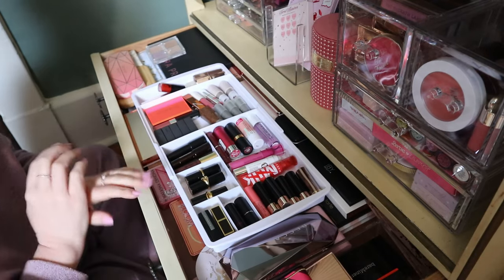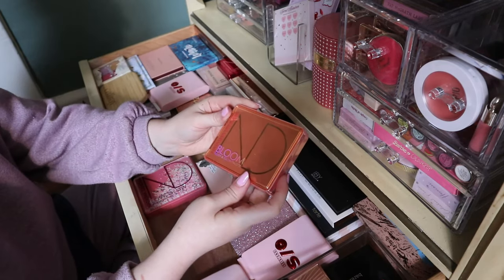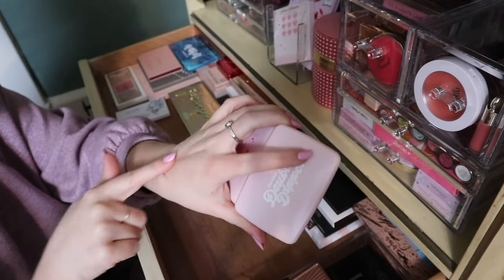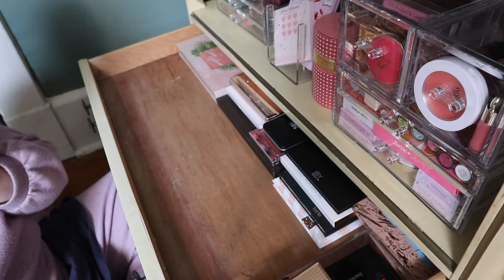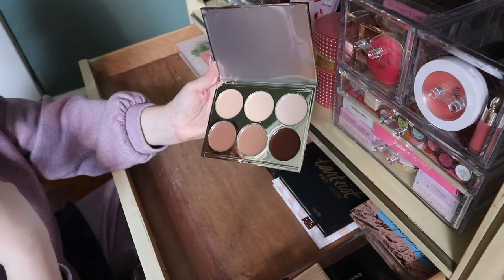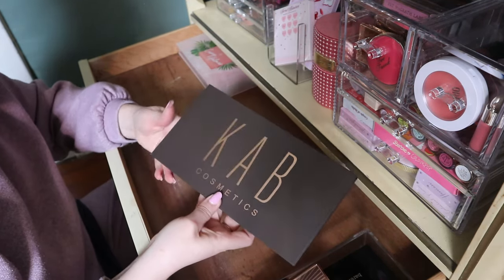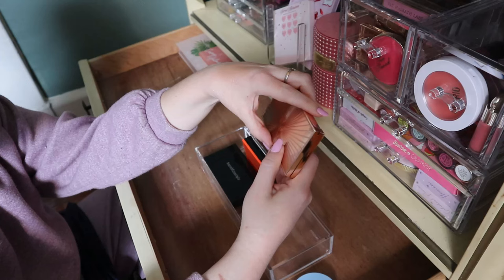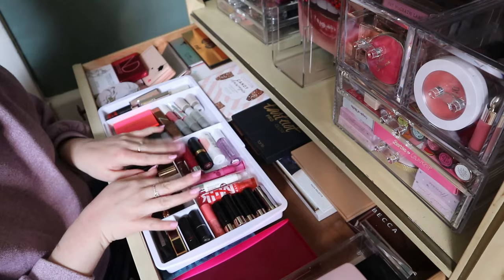ORGANIZING MY FACE PALETTE DRAWER 🫣 | Carly Rose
Hey guys! In this video, I'm reorganizing/doing a mini declutter of my face palette drawer 😅 This is technically the second video in my new ORGANIZE WITH ME series for 2024!

Fenty Beauty by Rihanna Toast'd Swirl Bronze Shimmer Powder Chocolate Swiller
Fenty Beauty by Rihanna Sun Stalk'R Face + Eye Bronzer & Highlighter Palette
ONE/SIZE by Patrick Starrr Cheek Clapper 3D Blush Trio Palette Attention Seeker
ONE/SIZE by Patrick Starrr Cheek Clapper 3D Blush Trio Palette Phat Ass
Anastasia Beverly Hills Face Palettes - All in One Bronzer, Highlighter, Blush Italian Summer
Kaja Face Bento Cream Bronzer, Powder Blush & Highlighter Sculpting Trio 01 Butter Up